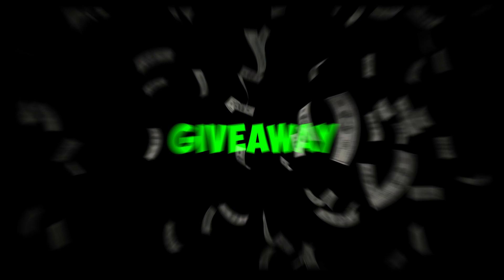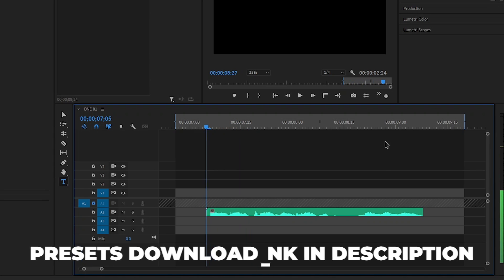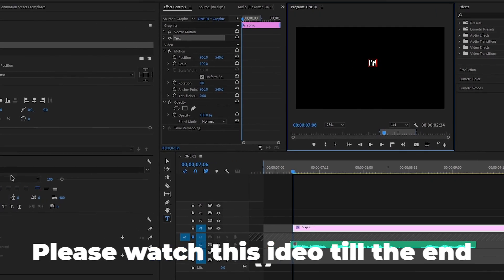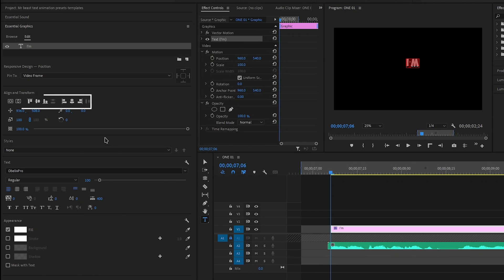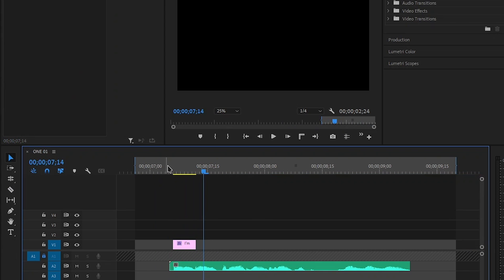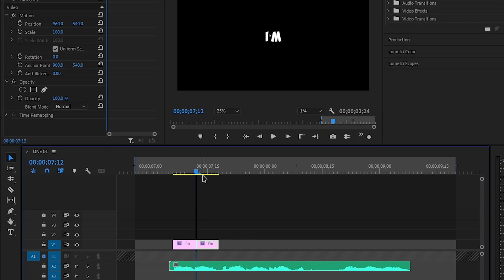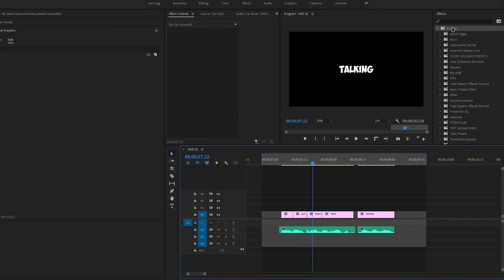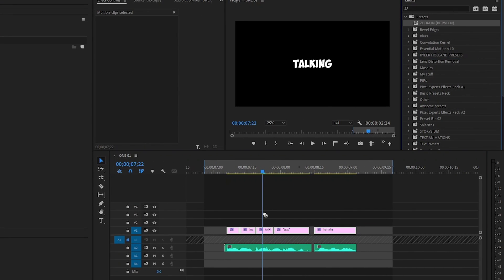FREE TEXT ANIMATION PRESET LIKE MR BEAST - Premiere Pro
Used and loved by hundreds of editors worldwide!

Here's A FREE TEXT ANIMATION PRESET LIKE MR BEAST for Premiere Pro!
(btw I made it, lol)

Free text preset animation just like mr beast!
In fact many youtubers use similar animations so yeah!

Links